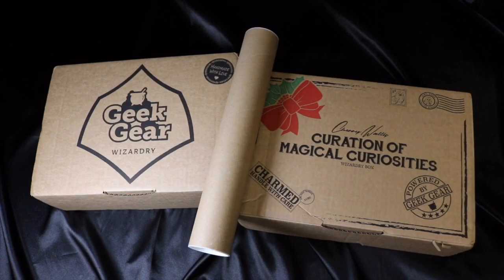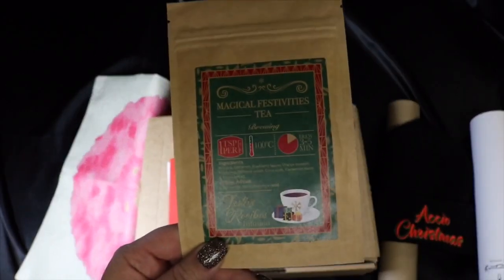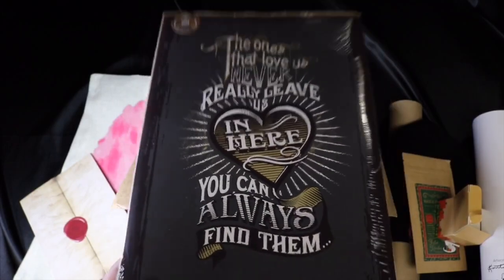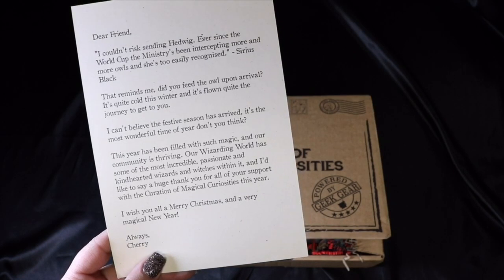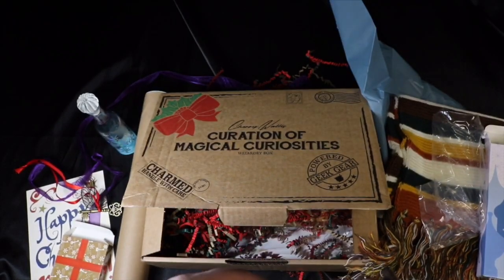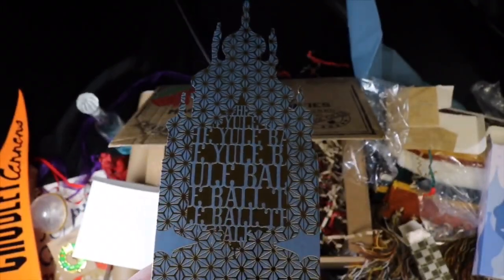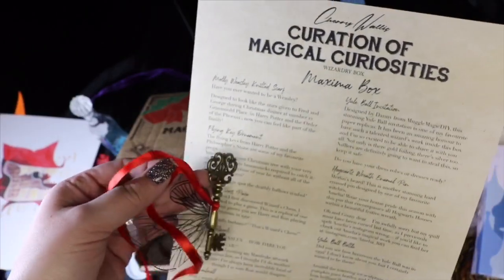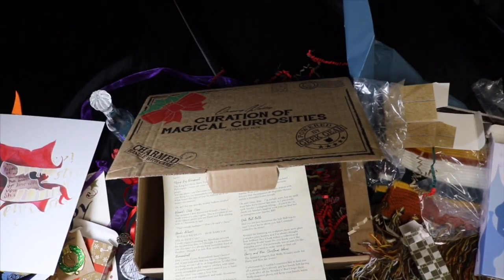Harry Potter : Cherry Wallis Curation of Magical Curiosities Christmas : Nov. 2019 GeekGear Wizardry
Today I am doing a double unboxing, GeekGear’s November 2019 Wizardry Box, and Cherry Wallis’ Curation of Magical Curiosities Christmas Maxima Box. GeekGear Wizardry is a Monthly Subscription Box that I get and I wanted to share it with all of my fellow Harry Potter Lovers. This is the November 2019 World of Wizardry Geek Gear Box. Hope you guys enjoy :)

**This video is NOT sponsored; I pay for this box myself and make no money off of you purchasing one for yourself**